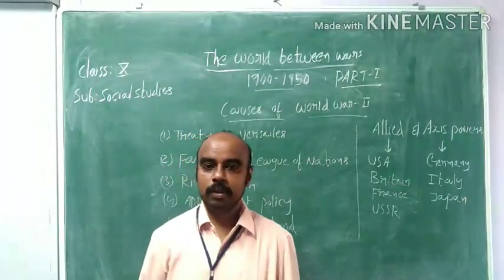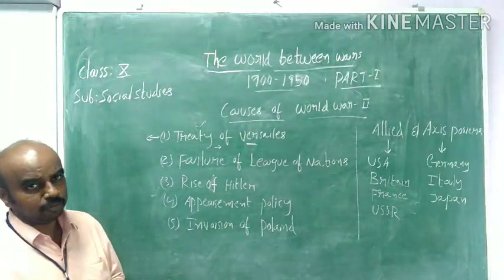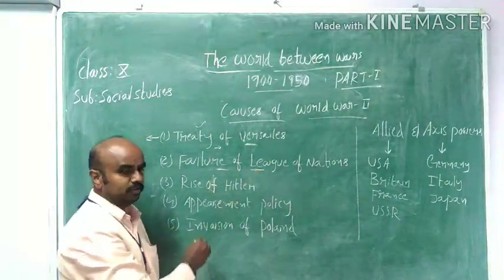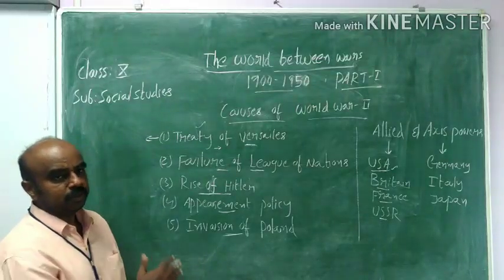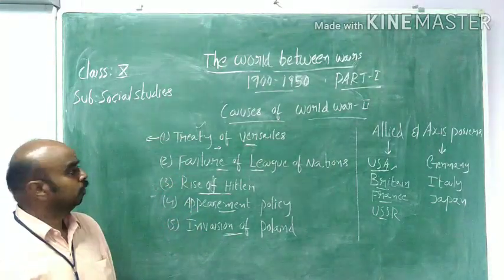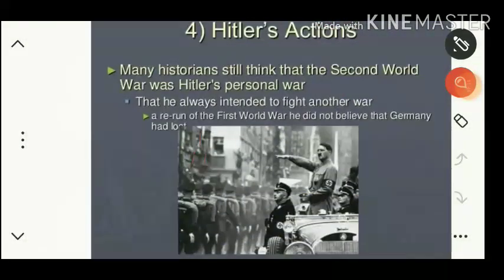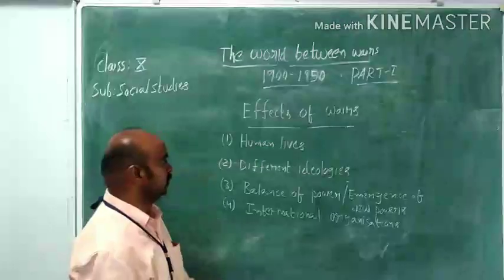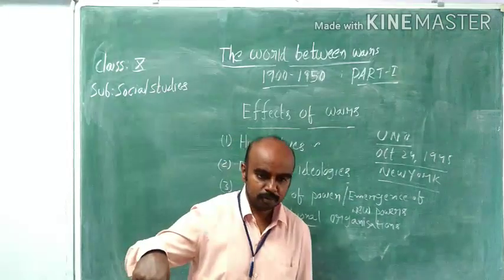GRADE 10 SOCIAL LESSON 13 ( The world between wars 1900-1950 PART I) Part 2